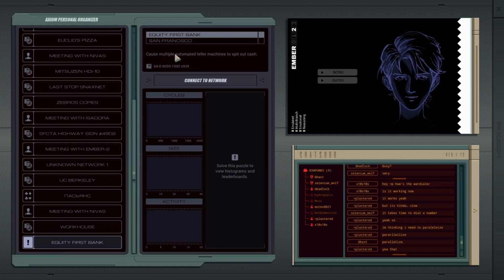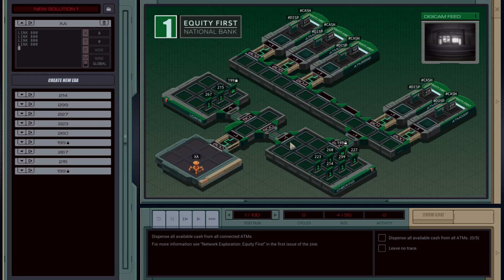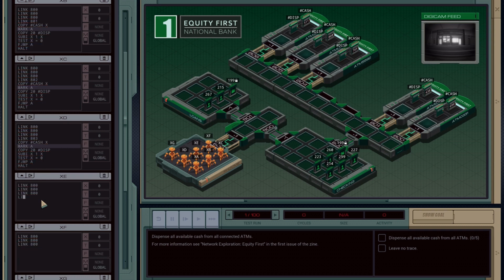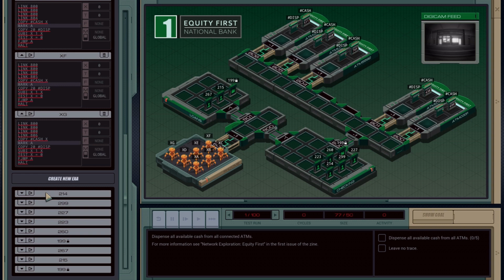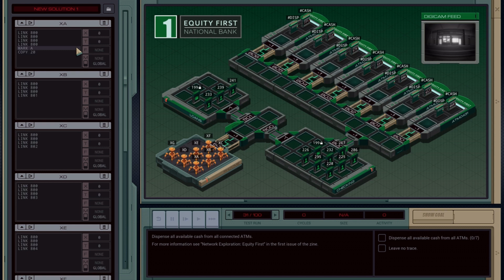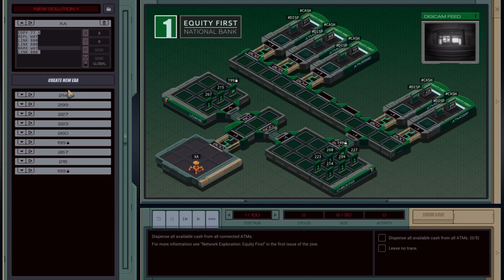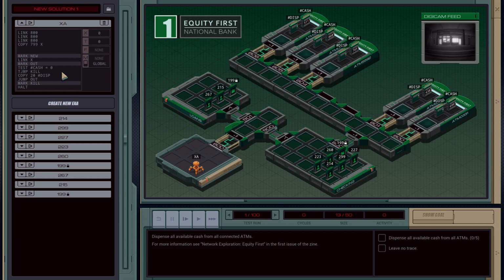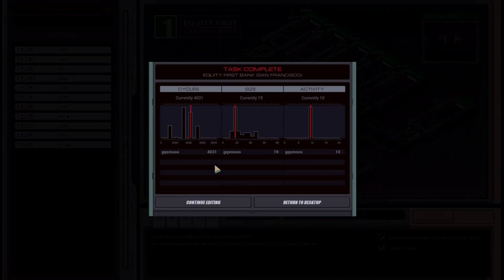Let's Play EXAPUNKS by Zachtronics - Part 9 - EQUITY FIRST BANK